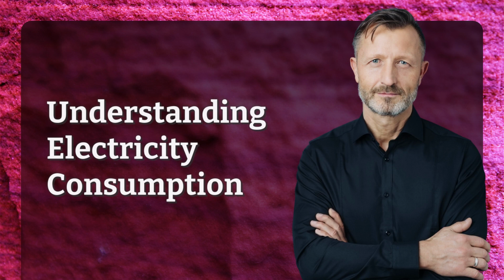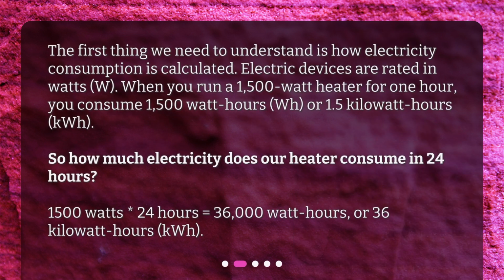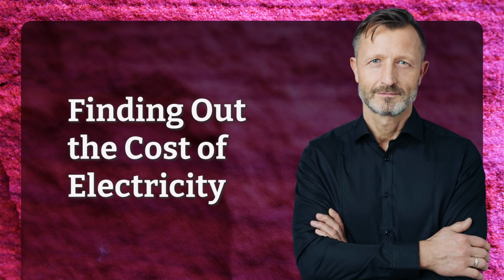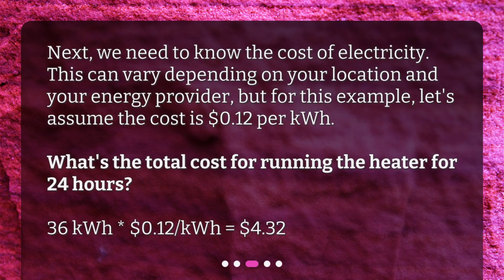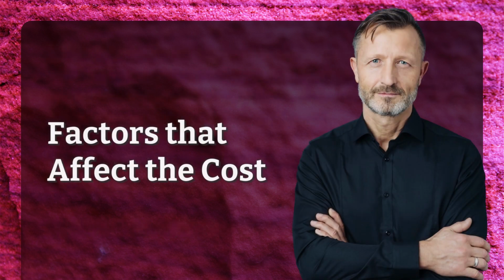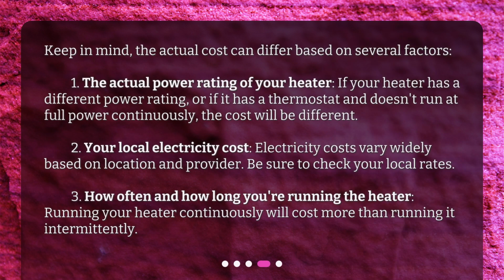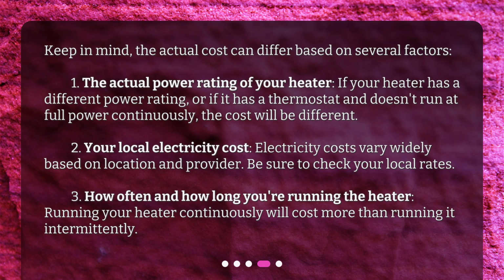What is the total cost of running a 1500 watt heater for 24 hours?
The Cost of Running a 1500 Watt Heater for 24 Hours • Find out the cost of running a 1500 watt heater for 24 hours! 🌡️💰 In this video, we'll break it down into simple steps and show you how to calculate the total cost of electricity consumption. Learn how to find out the cost of electricity, factors that affect the cost, and more! 💡

00:00 • What is the total cost of running a 1500 watt heater for 24 hours?
00:21 • Understanding Electricity Consumption
00:59 • Finding Out the Cost of Electricity
01:26 • Factors that Affect the Cost